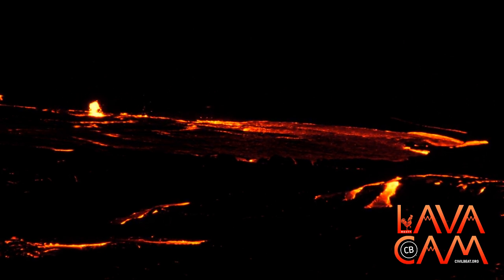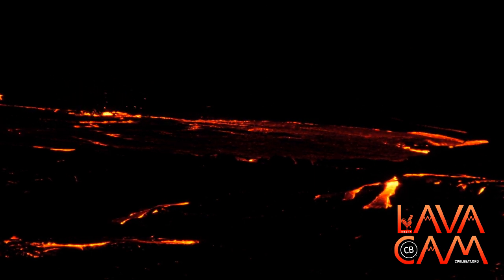Lava Ponding In Between Fissures 16 And 22 In Lower Puna, Hawaii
***NOT FOR REBROADCAST***
This feed is from a camera at a residence about a half a mile from fissures 22 and 17. We have permission from the homeowners to broadcast from their home. Sometimes we have to turn the sound off for privacy of the homeowners who are now home and around the camera. There will be times when someone stands in front of the camera, we ask for your patience as this is someones home. Please be respectful to others and the broadcaster in chat or you will be removed.